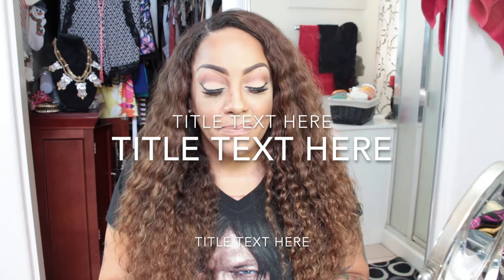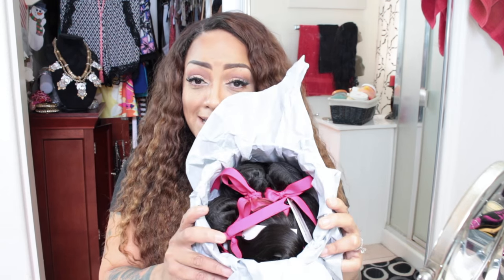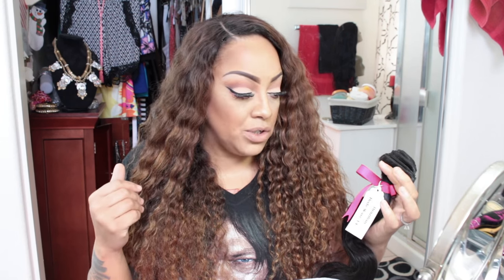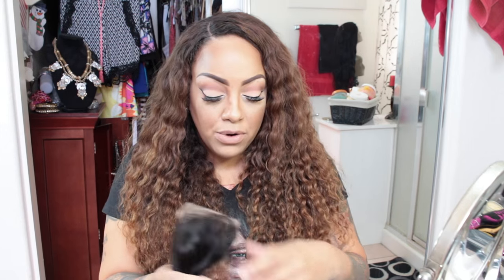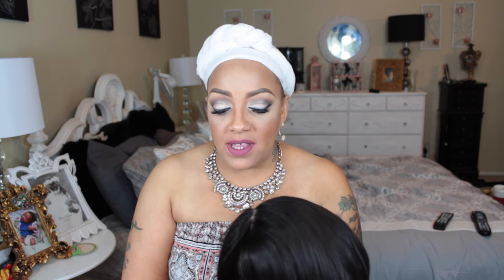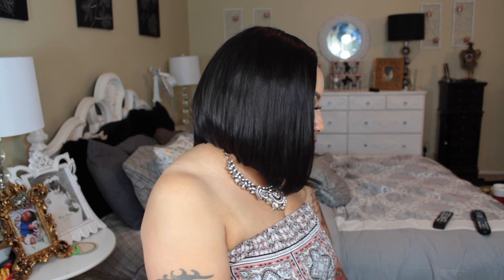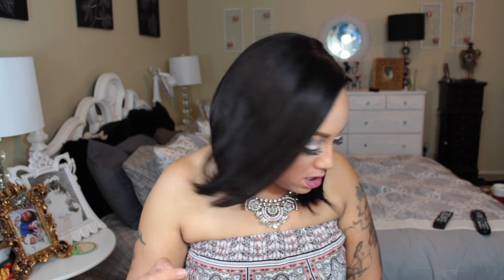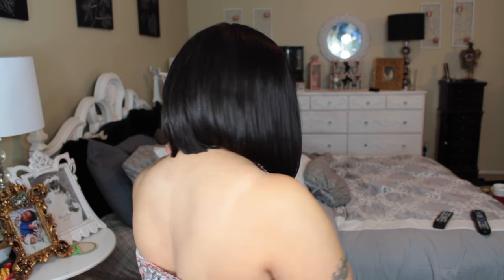FINALLY I MADE A BOB STYLE CLOSURE WIG feat Silhouette Lanes.com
Fill in those thin edges or balding spots with Strand Maximizer